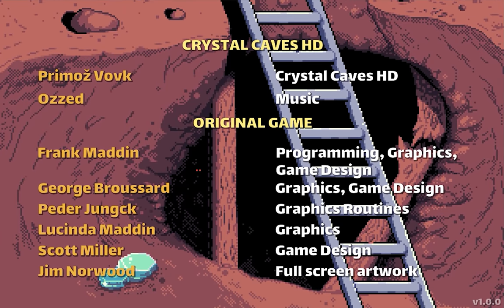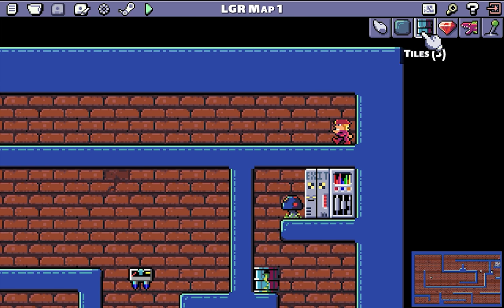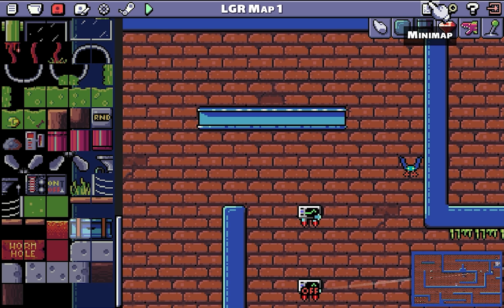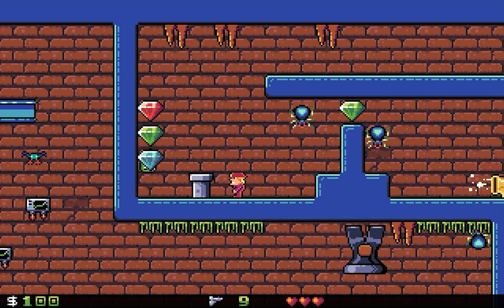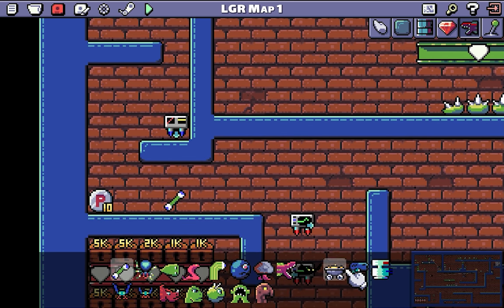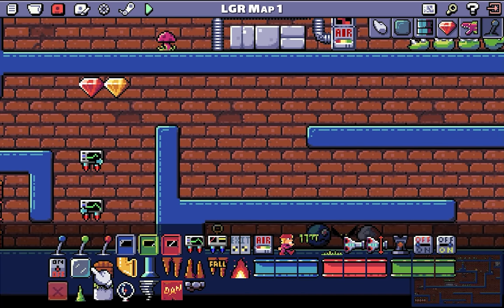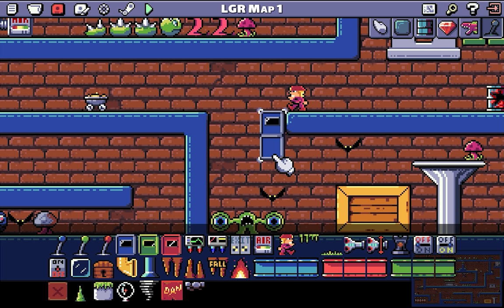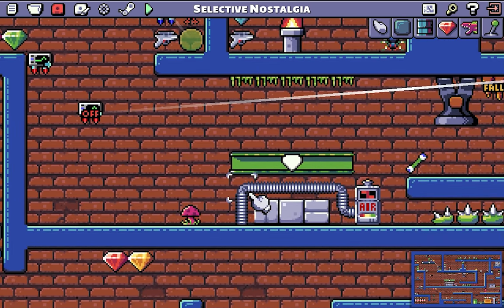Creating a Custom Level in Crystal Caves HD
Celebrating the launch of Crystal Caves HD by releasing my first custom level for the game! It's titled "Selective Nostalgia" and you can grab it from within the game's level downloader and/or the CCHD Steam Workshop.

It's listed on the workshop as "Selective Nostalgia" by TheLGR